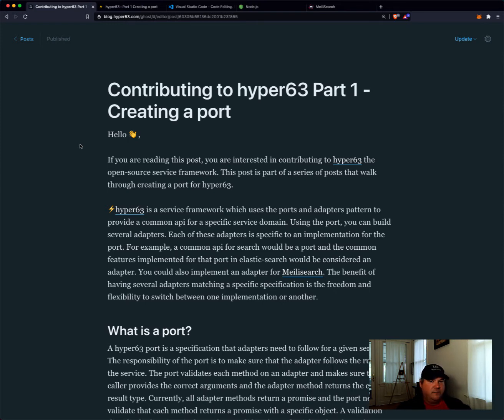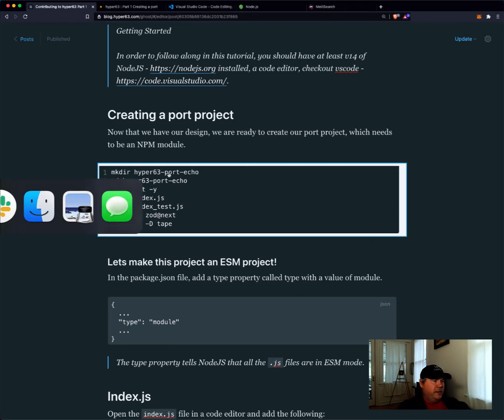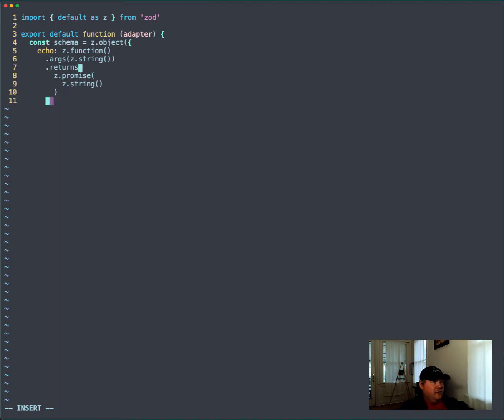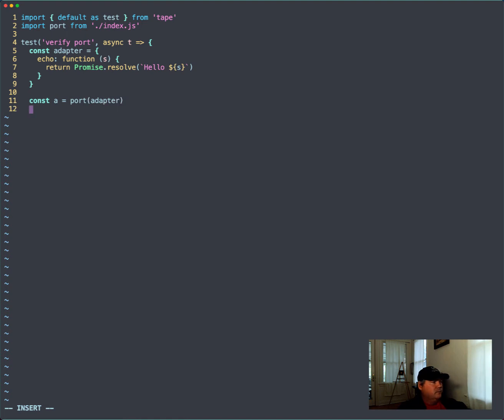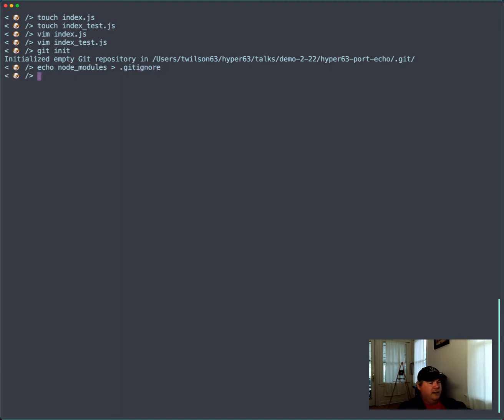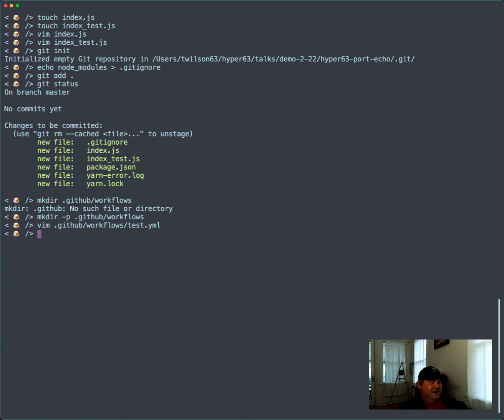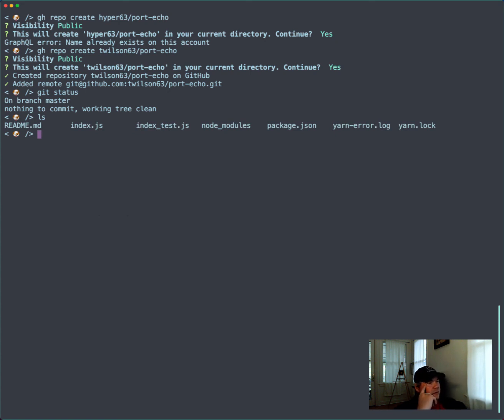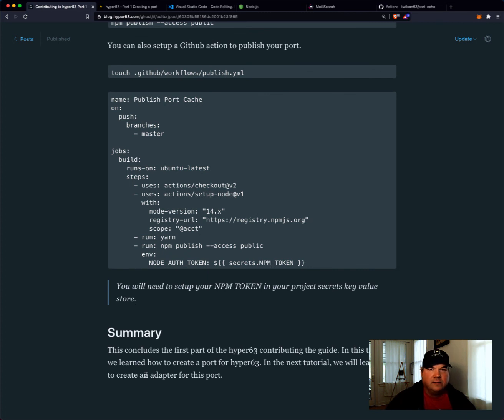hyper63 contributing guide part-1 Ports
hyper63 is a new open-source project focused on creating a better abstraction between your business logic and the cloud services you use for application development.

In this screencast we walk through creating a port for hyper63

And checkout the final repository